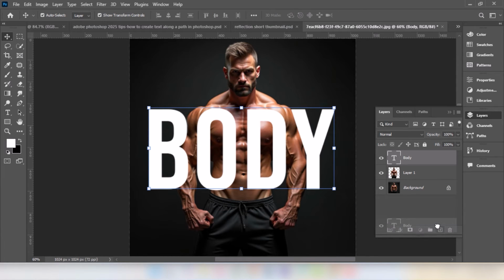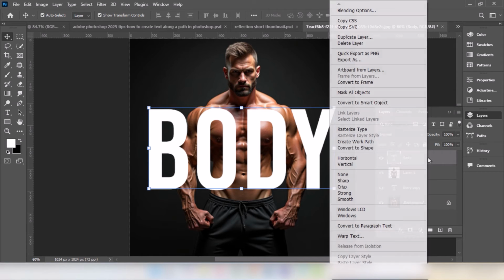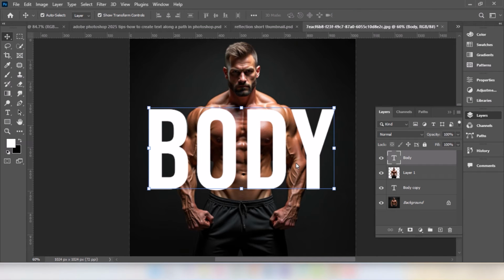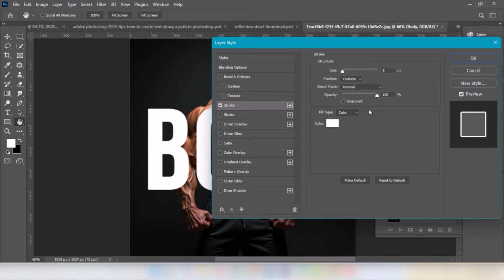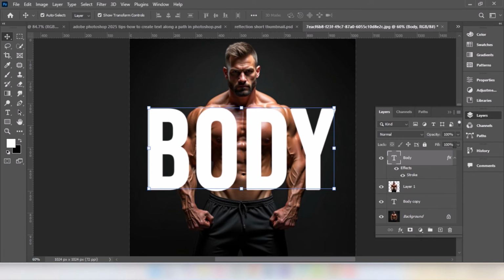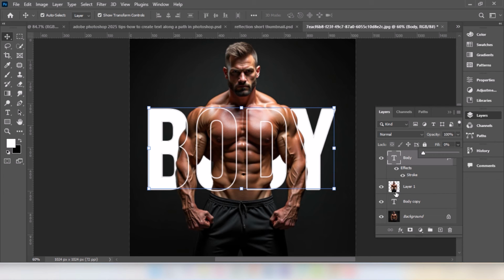How to make Transparent Text Effect in Photoshop | Photoshop Beginners | Adobe Photoshop 2025 Tricks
Adobe Photoshop 2025 Tricks | How to make Transparent Text Effect in Photoshop | Photoshop Beginners
"Master the art of creating a stunning transparent text effect in Photoshop with this easy tutorial!"

► Photo Manipulation
► Photo Effects
► Photoshop Tips and Tricks
► Photoshop Effects
► Photo Editing
► Color Effects
► Blend & Retouching
► Photo Retouching
► Text Effects
► The Basics of Photoshop
► Special Effects
► How to Tutorials
► Shorts
► Adobe Illustrator
► Adobe Photoshop
► Photoshop Trick
► Illustrator Trick
► Graphic Design

Thankyou!